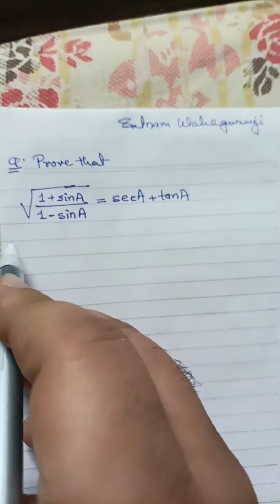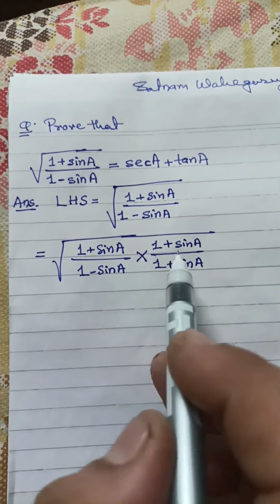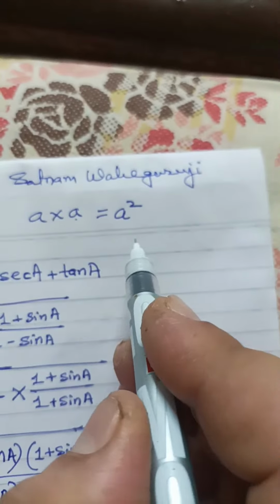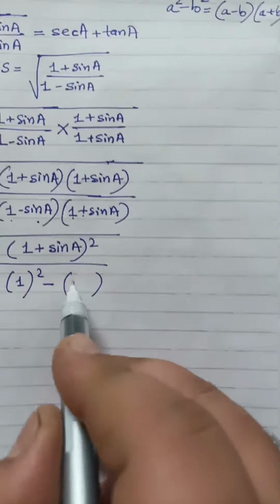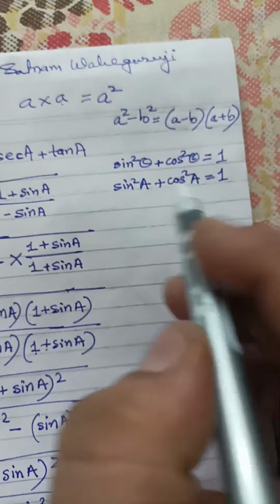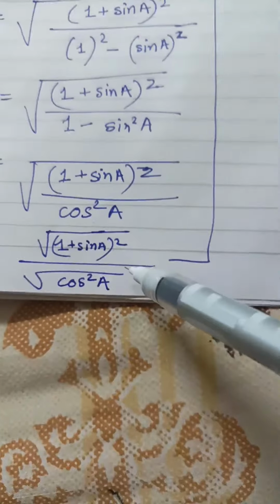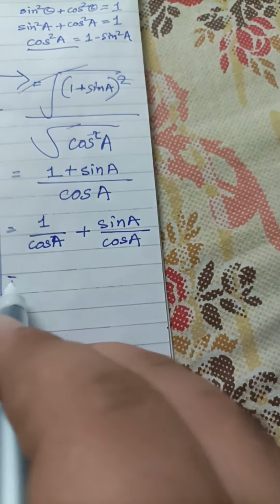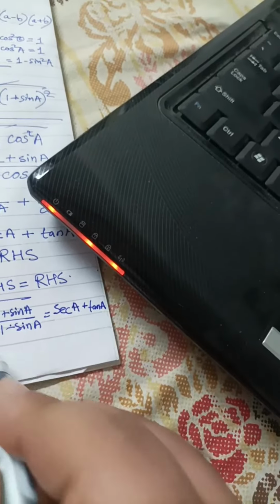Trigonometry Sum: Prove That: √ (1+sinA / 1-sinA) = secA + tanA